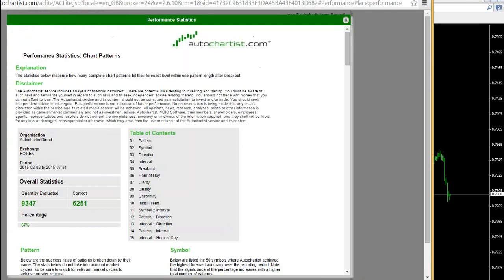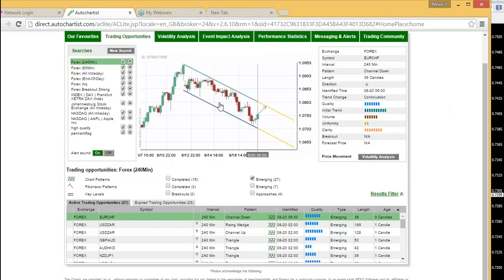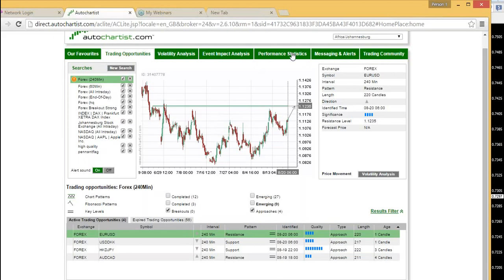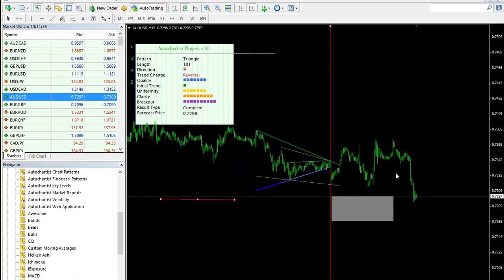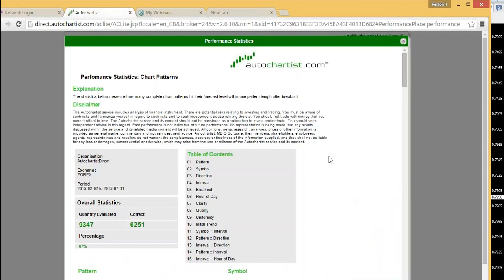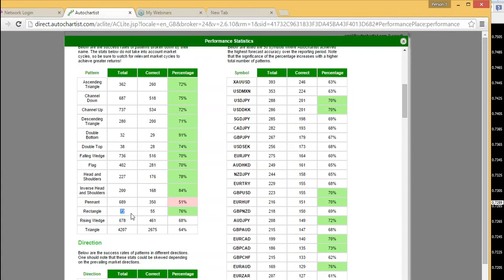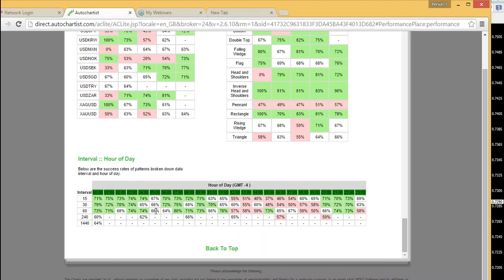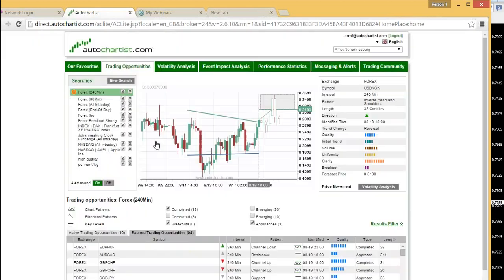2015 08 20 10 02 Use Autochartist s Performance Stats to find high quality trading opportunities